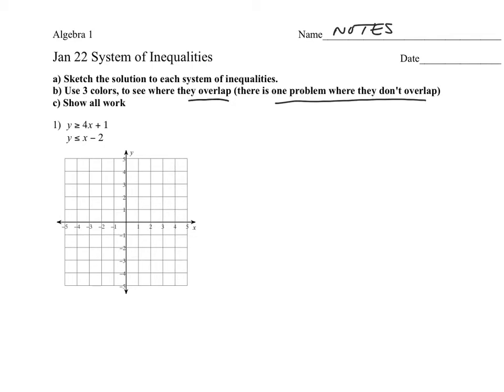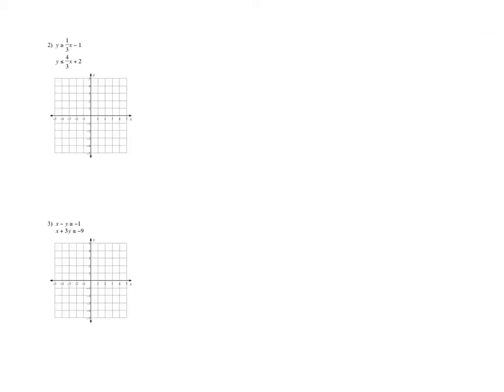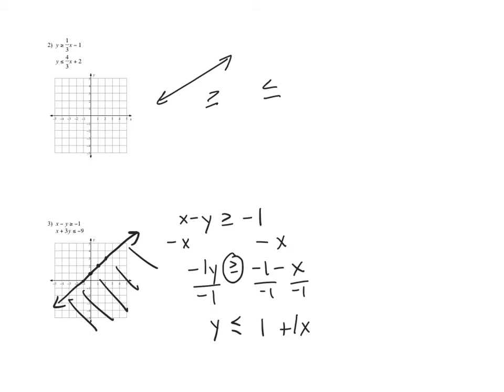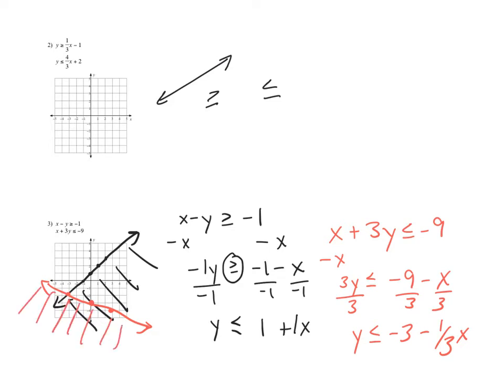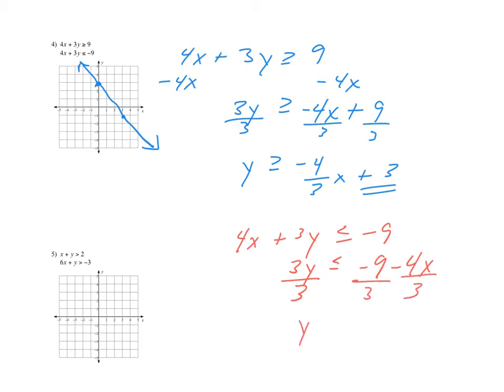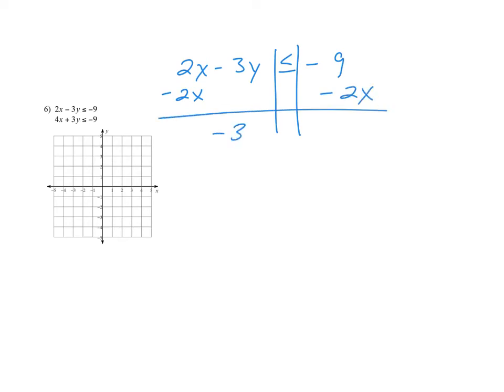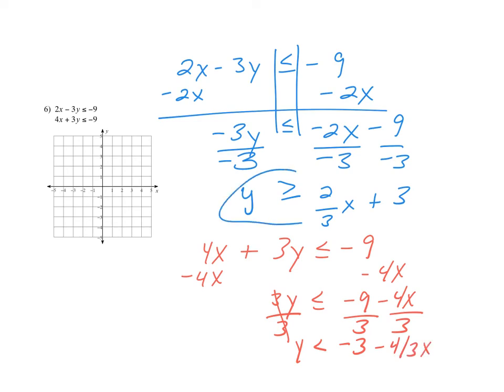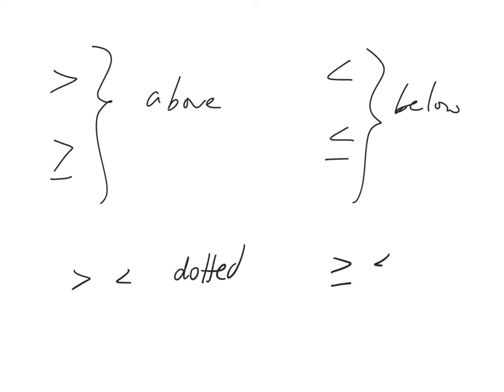1-22 notes sys of ineq